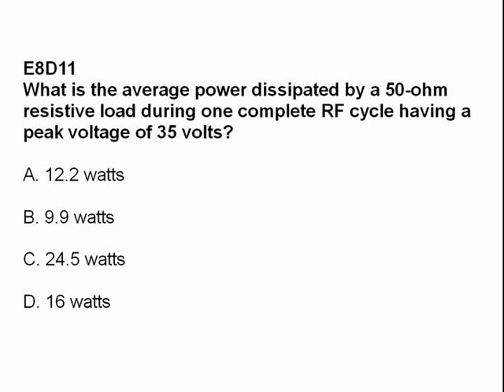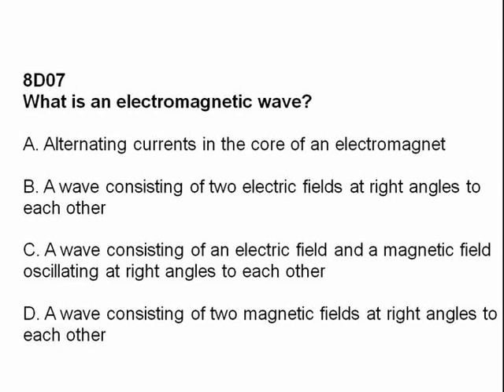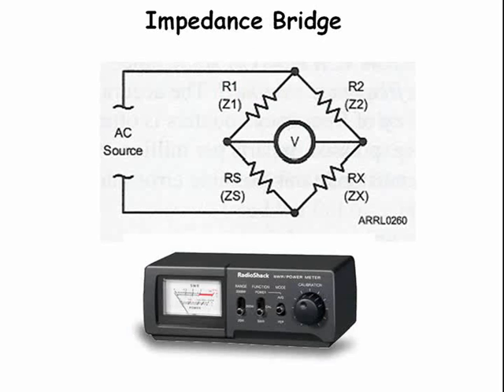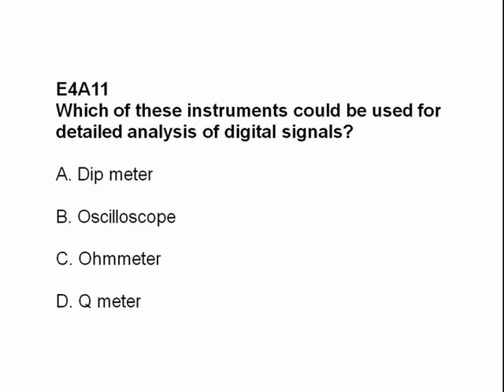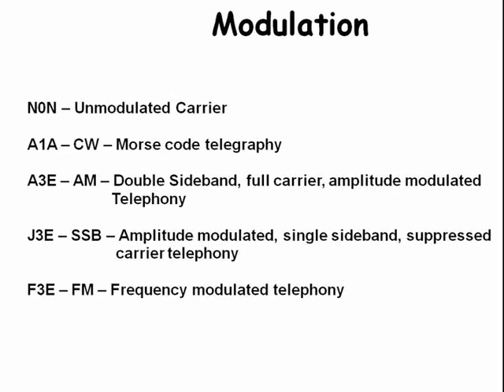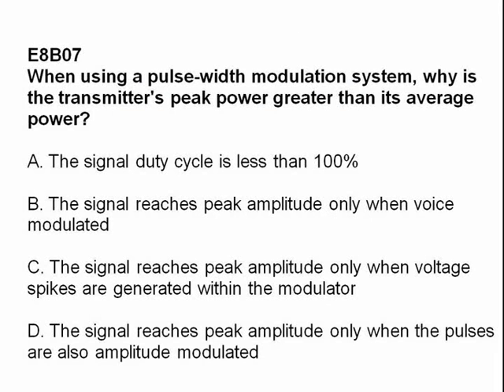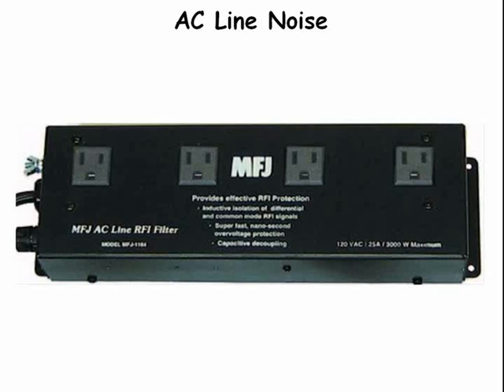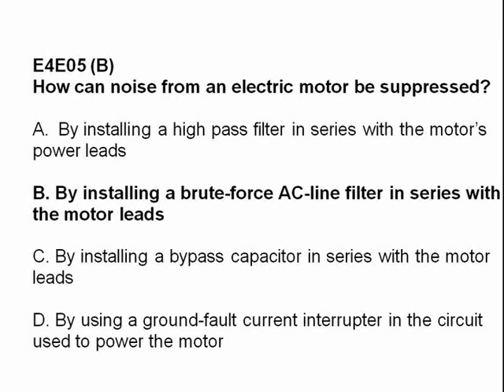Extra Class License Course, day 6, part 2 of 5